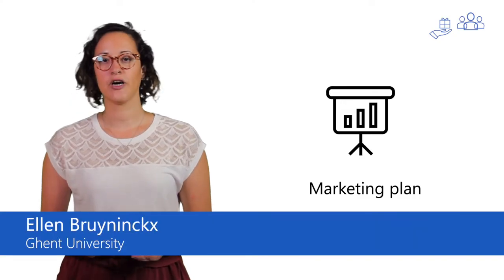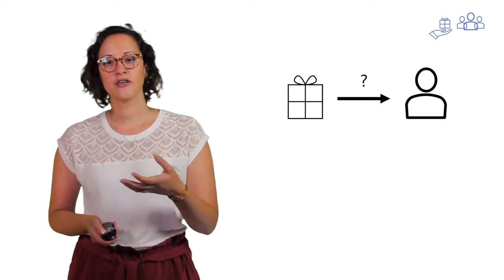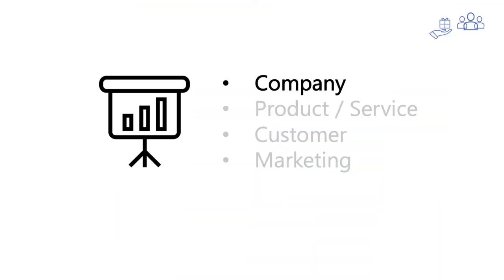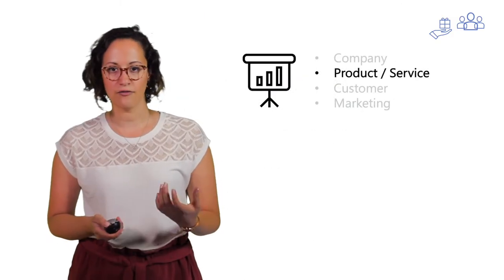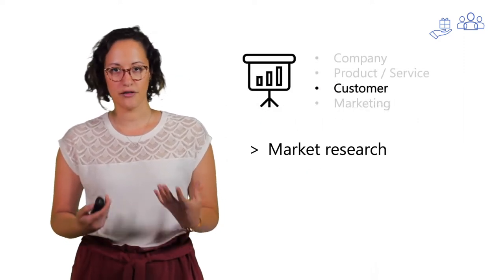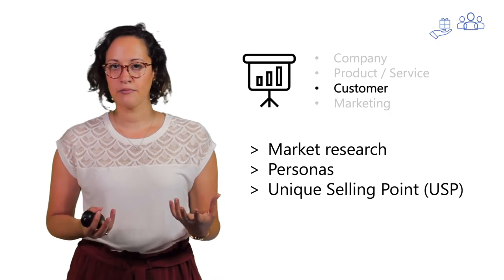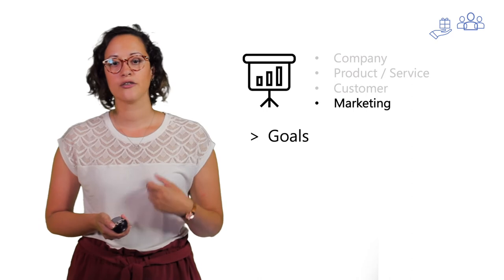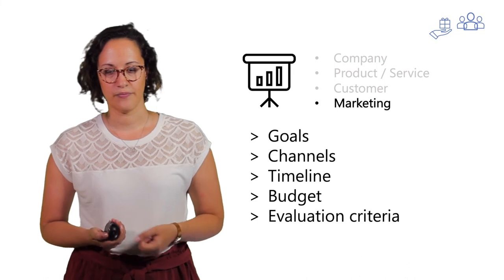Developing your marketing plan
In this video we discuss the most common aspects of a marketing plan. We give a summary of the different chapters that should be present such as basic information about your company, about the product or service you want to offer, the customer segment(s) you are addressing and how you are going to reach them.